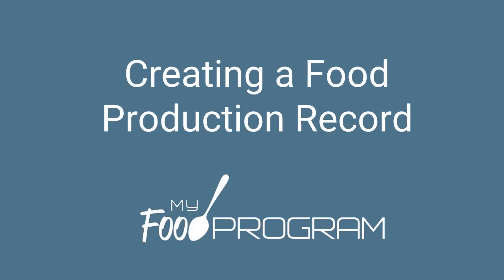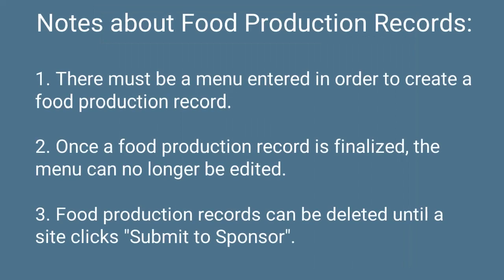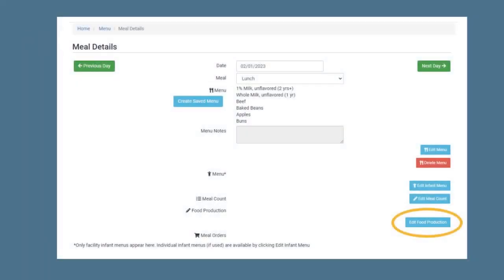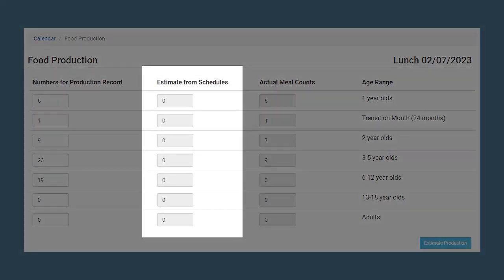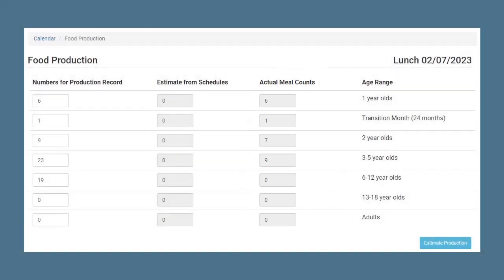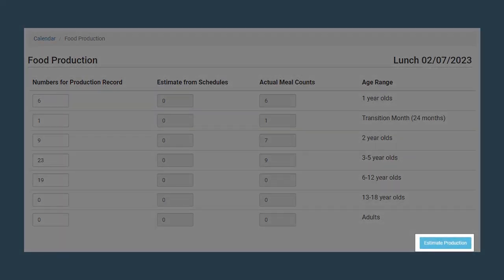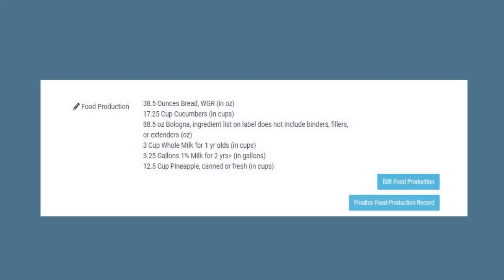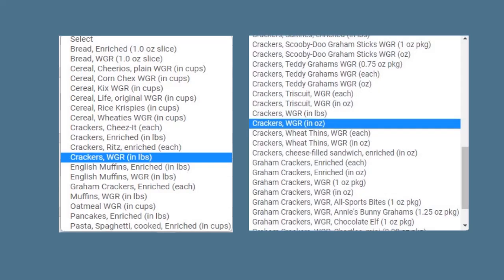Creating a Food Production Record